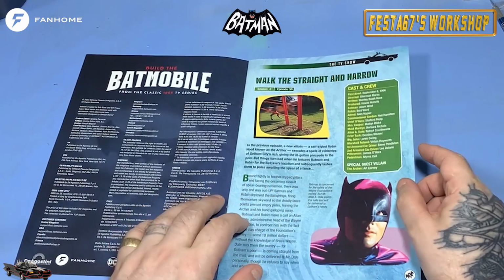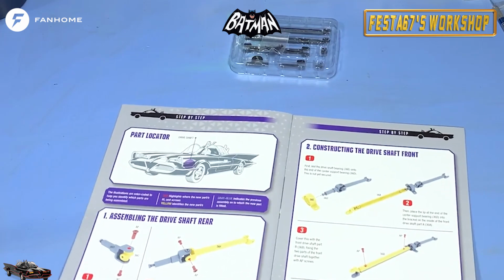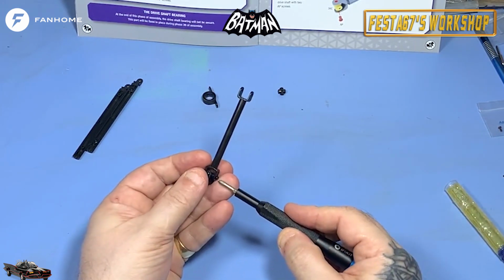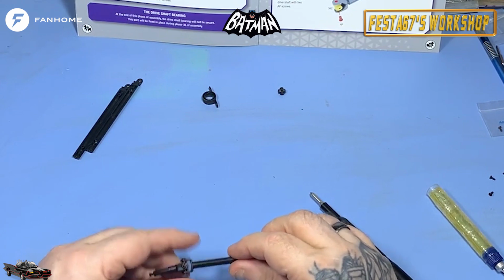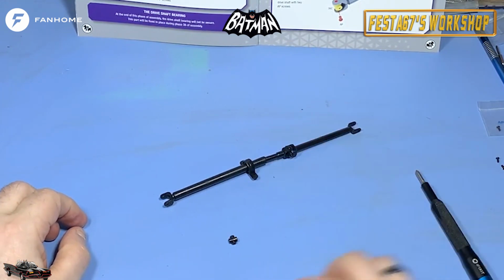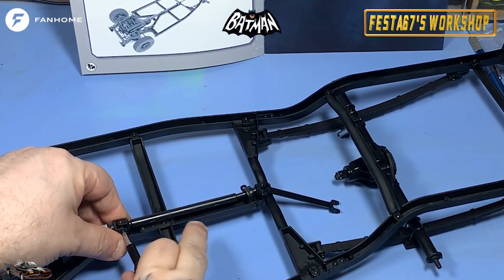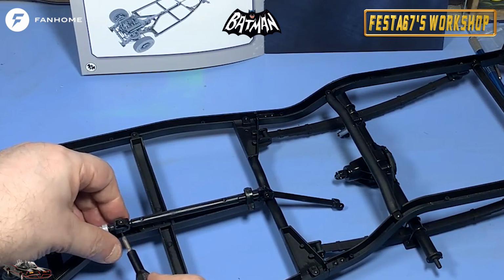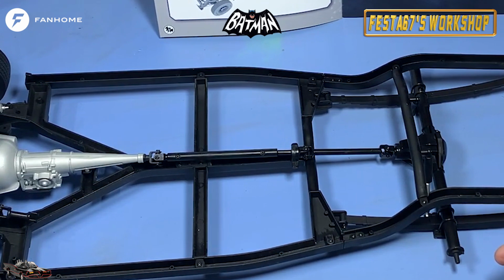BUILD The BATMOBILE From The Classic 1966 TV SHOW In 1:8 Scale from Fanhome - Issue 36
Hey Folks!

Welcome to a new part work series, in which I BUILD The BATMOBILE From The Classic 1966 TV SHOW In 1:8 Scale from Fanhome

This part work is provided to me by Fanhome free of charge but all opinions and views expressed are mine and Fanhome have had no creative input into the video.

Hey there, Batman fans! Hold onto your capes because the Dynamic Duo's most iconic masterpiece, the legendary Batmobile, has made its triumphant return!
It's roaring back into action as part of this incredible build-up collection.

This collector's edition exudes timeless sophistication, available for a limited time only.
The collection comes with a premium display case, ensuring your Batmobile stands out as a stunning display piece in your home.

Sunday 14:00 -16:30​,
Wednesday's at 21:00

Colin/Festa
00:00 Introduction
00:41 Magazine Review
02:38 Assembly
13:24 End Titles